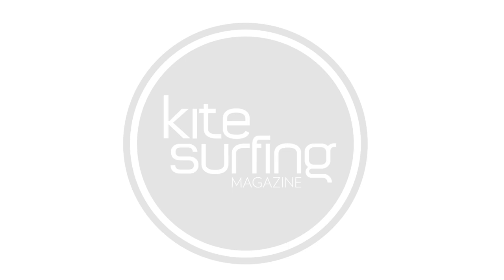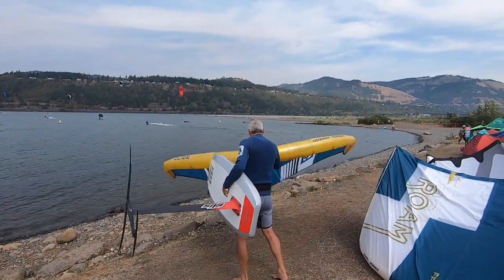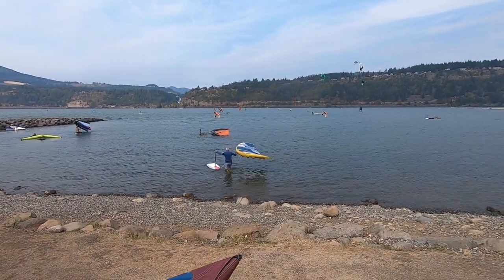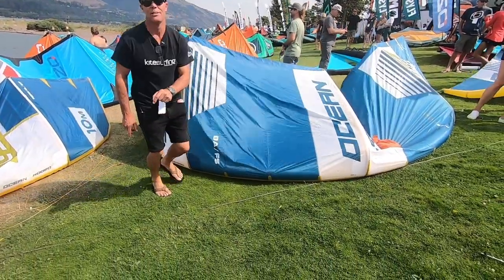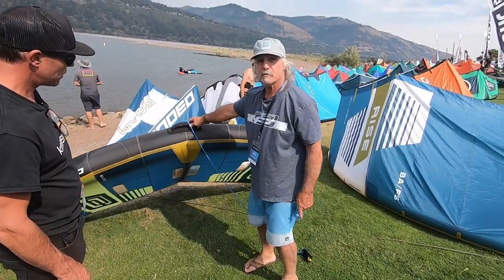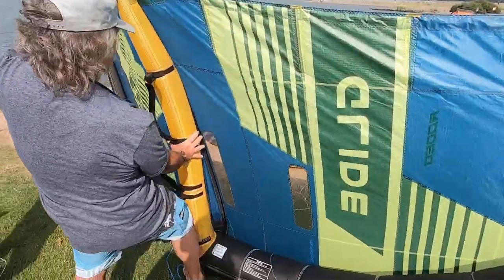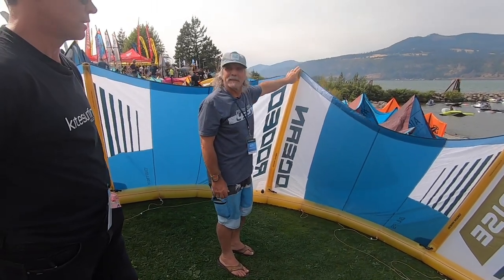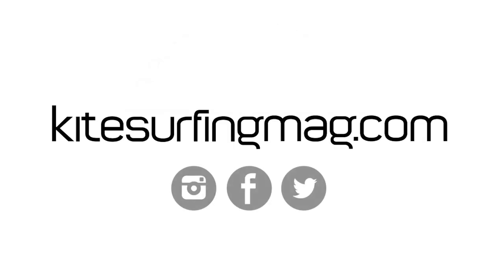AWSI Tradeshow - Ocean Rodeo Aluula Rise and Wings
Ocean Rodeo ambassador John shows us the new wings from Ocean Rodeo, and the new big air Aluula Rise kite.